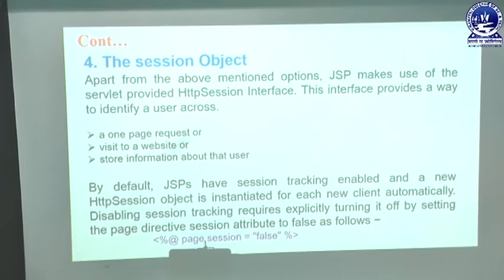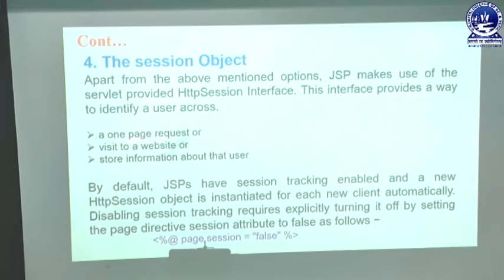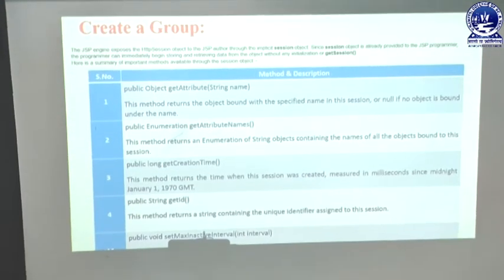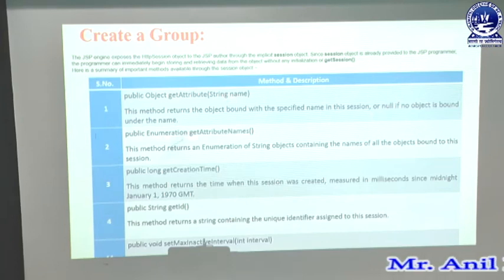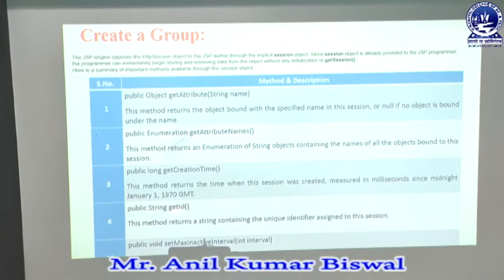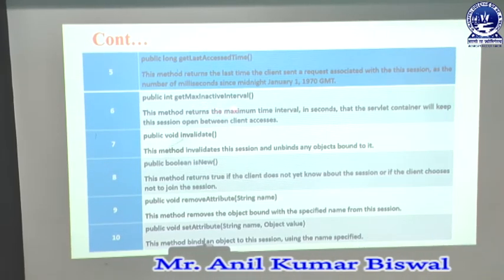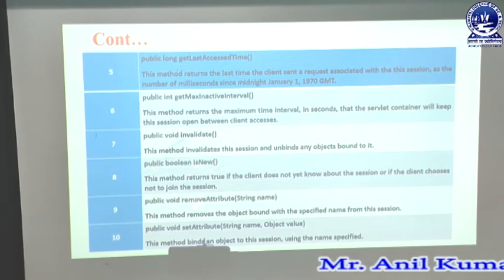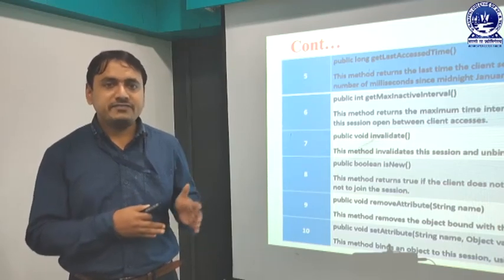JAVA : SESSION TRACKING IN JSP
This video is about Session Tracking In JSP .
This is made by Mr. Anil Kumar Biswal , Lect , Dept. Of Comp.Sc .